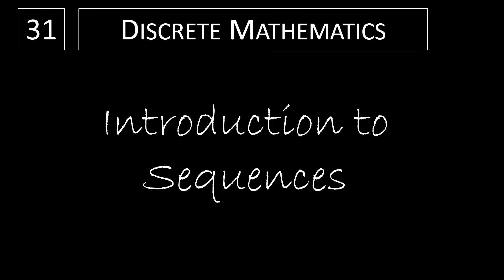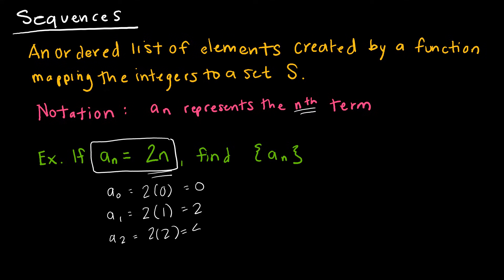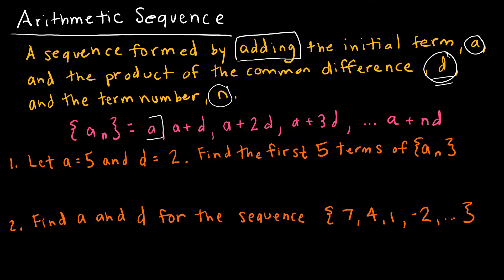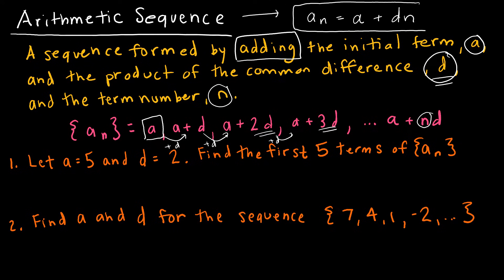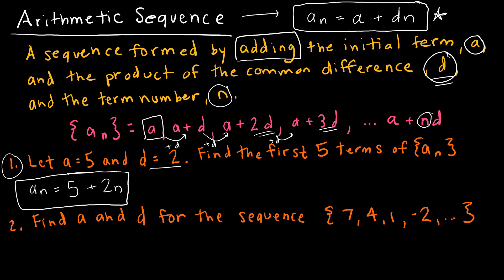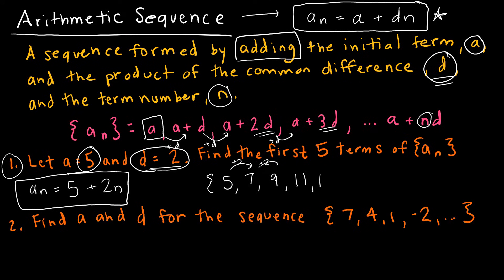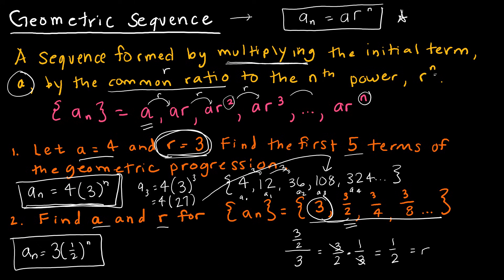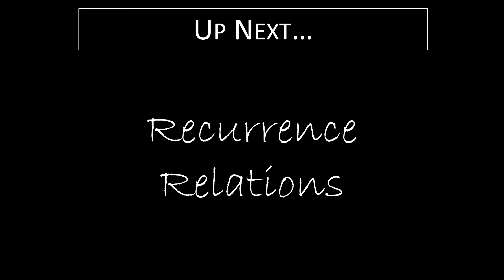Discrete Math - 2.4.1 Introduction to Sequences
Exploring what a sequence is, in addition to learning the Arithmetic and Geometric sequences.

Video Chapters:
Introduction 0:00
What are Sequences? 0:05
Arithmetic Sequences 1:20
Geometric Sequences 6:08
Up Next 11:29